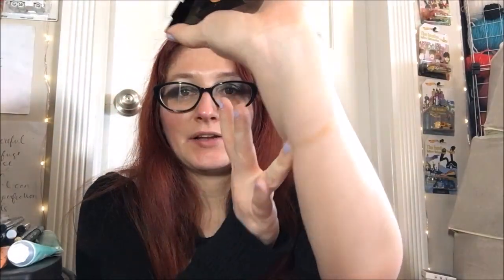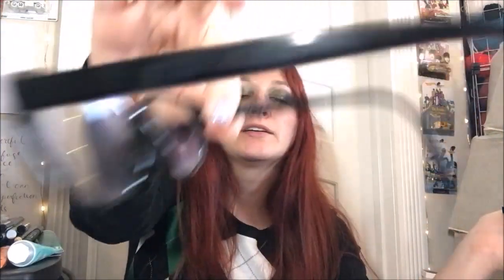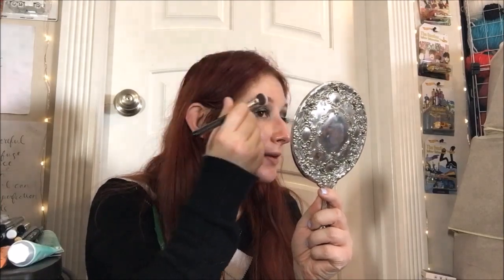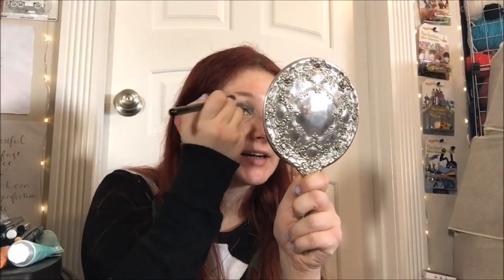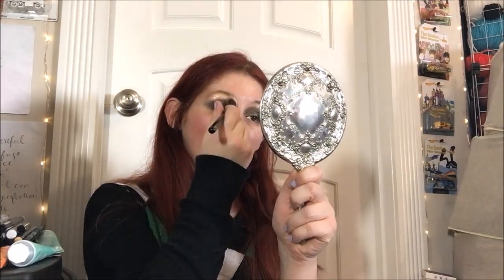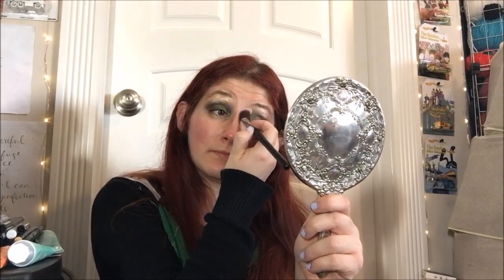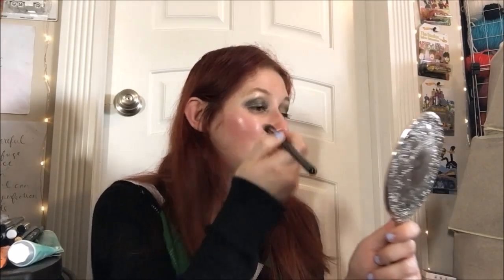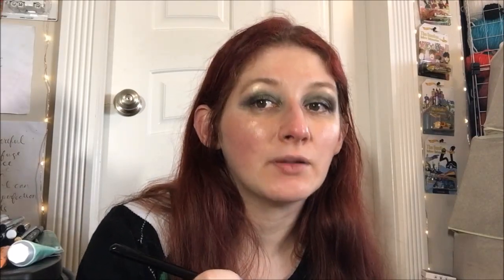Review - Shades by Shan Highlighter in Marjorie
Today brings us another review from the Shades By Shan highlighter line, this time in the shade Marjorie! This is a deeper shade than the last one, but it also goes on super pretty, so I love it too!